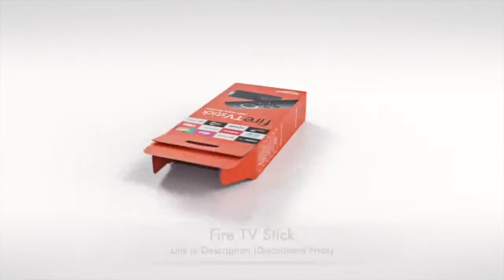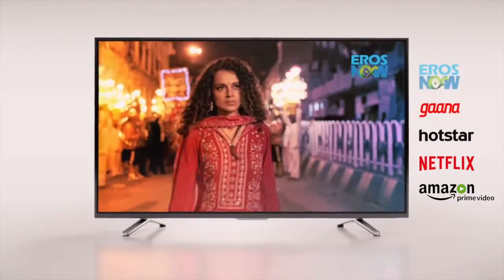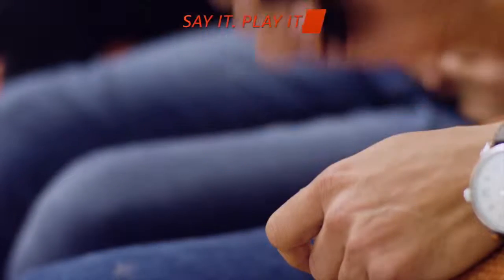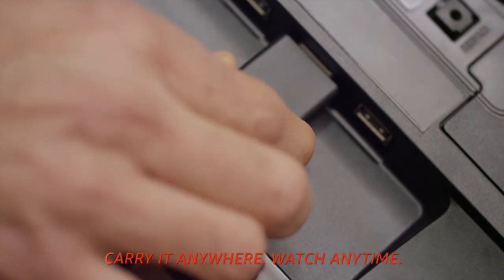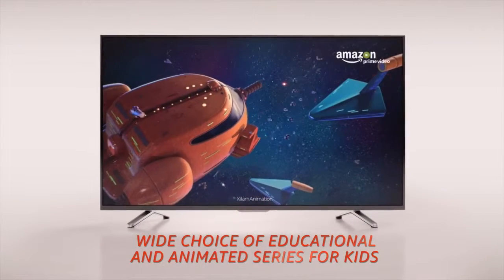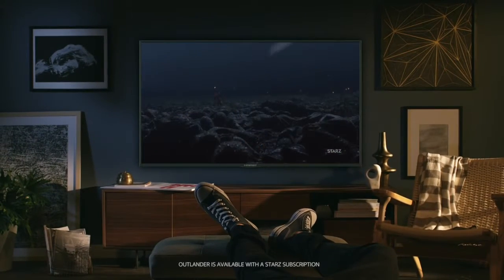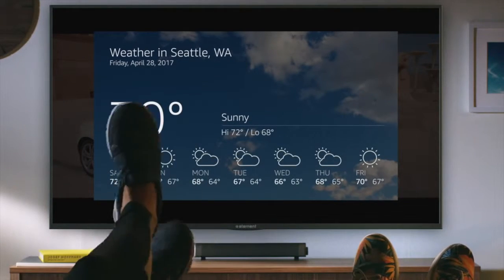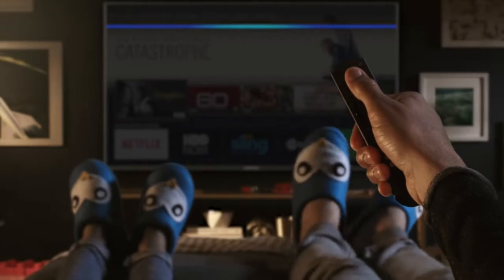Amazon Fire TV Stick & 4k TV Stick | Discounted Price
this is introduction to the two top Media Streaming devices for you home. Check out the links below to get your today from Amazon them self. Click below to check out what discounted prices they have today.

Fire TV Stick with Alexa Voice Remote
Fire TV Stick 4K with Alexa Voice Remote

More Devices that you can connected using Alexa, Check out my video on the below Product

Amazon Echo Spot
Amazon Echo Dot 3rd Gen

If you enjoyed this video click the LIKE Button, Subscribe and dont forget to click the BELL Icon if you like to get notified when i upload new videos of TECH.